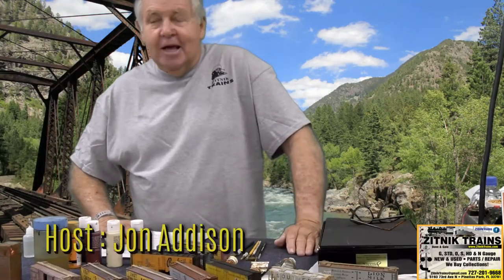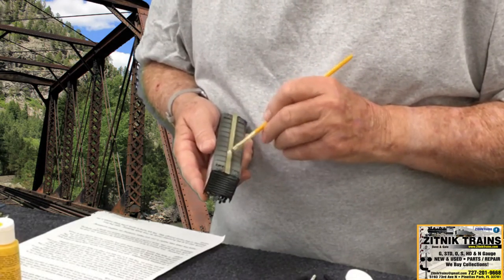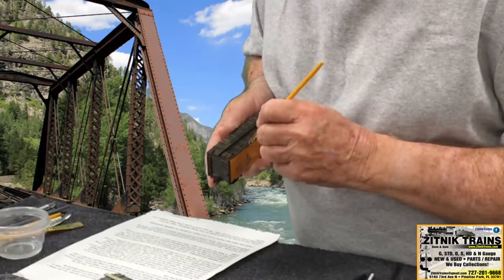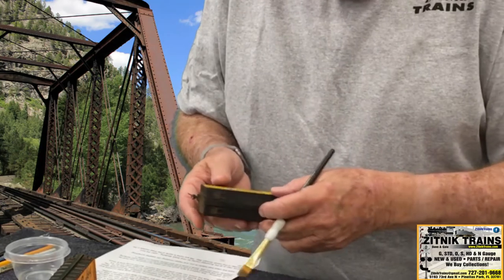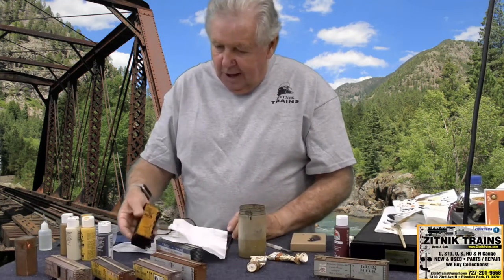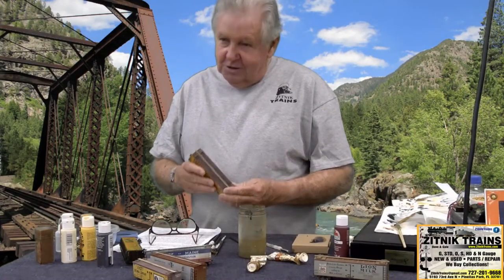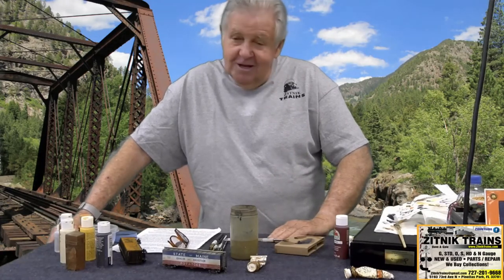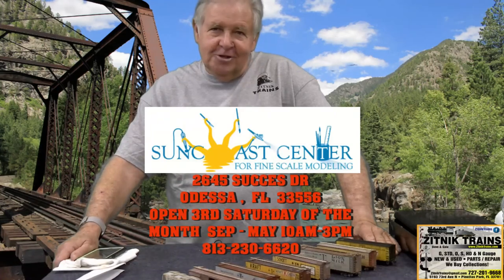Train Freight Car Weathering Techniques by Jon Addison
Weathering Techniques by Jon Addison